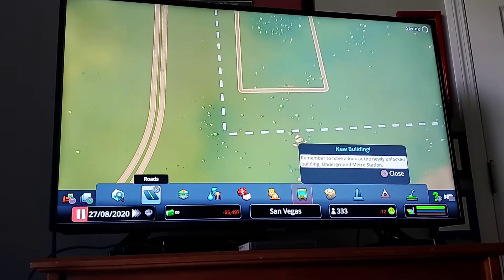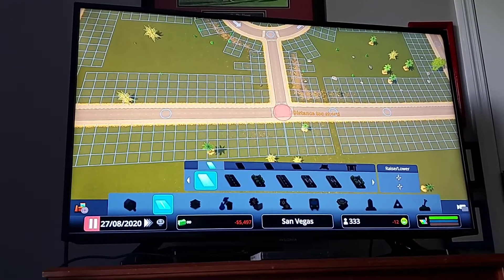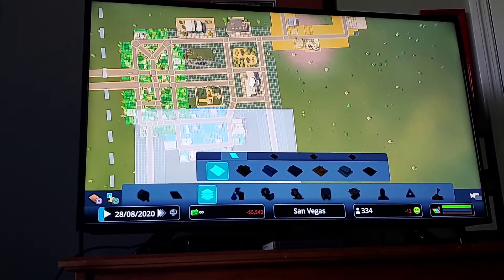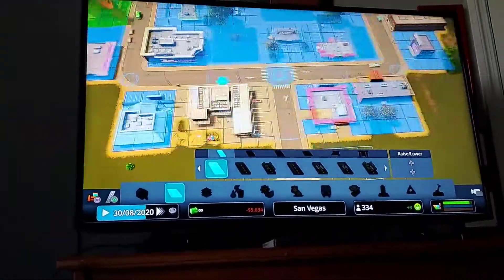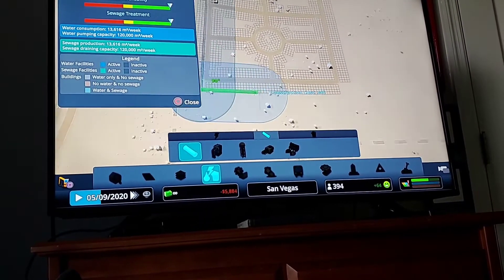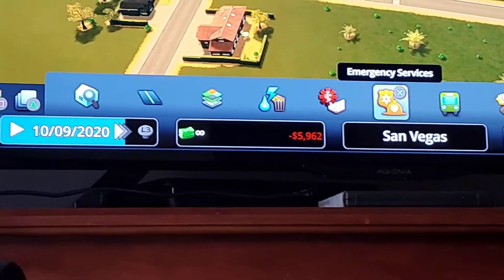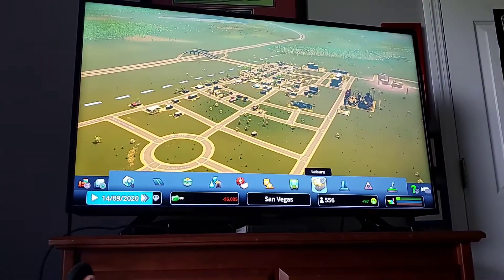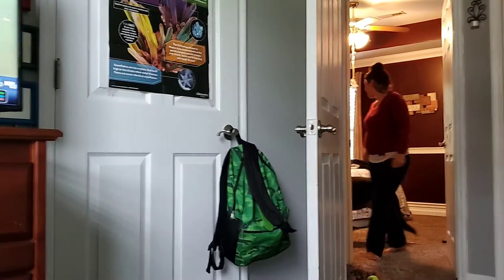City Skylines part 4